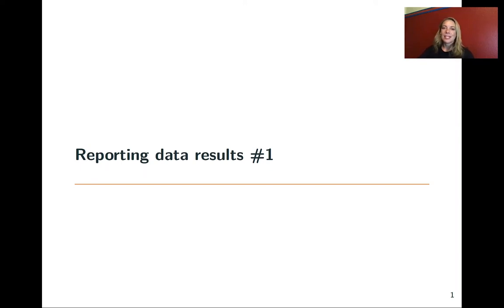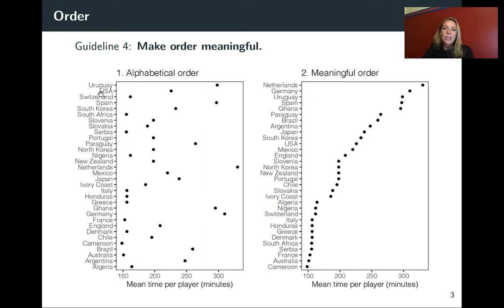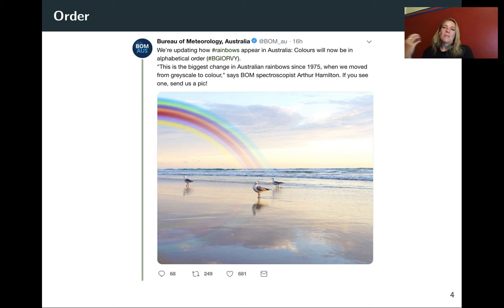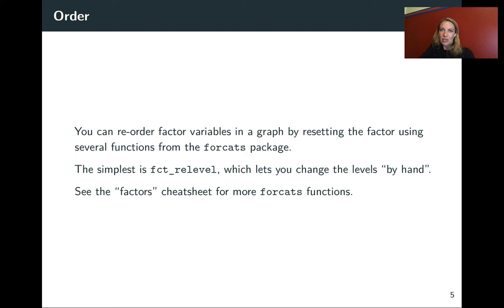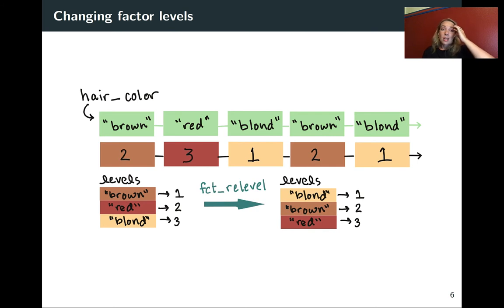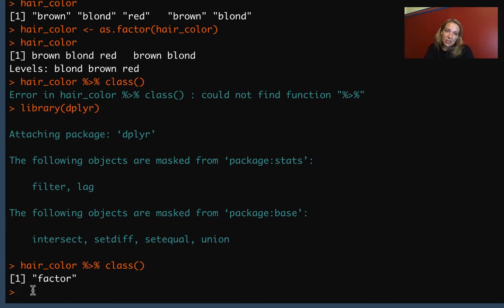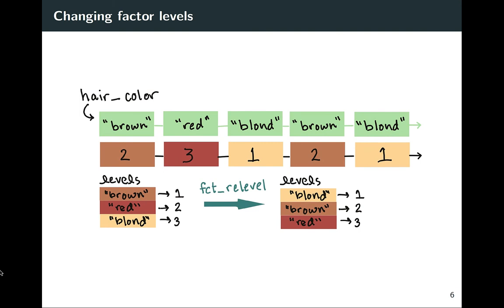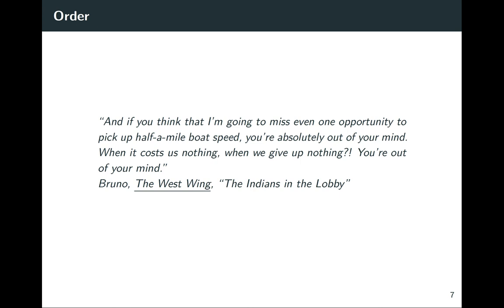4.5: Order in plots